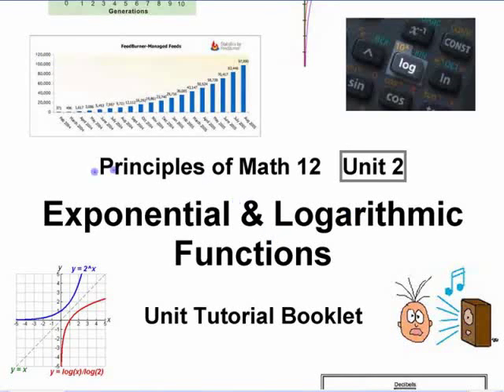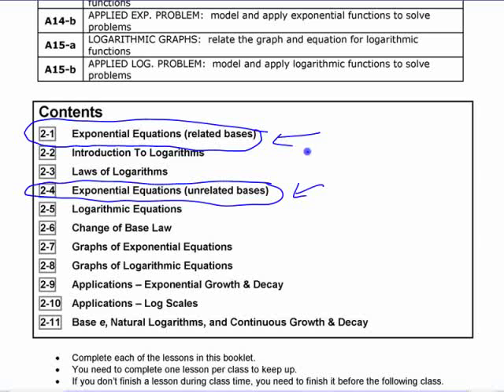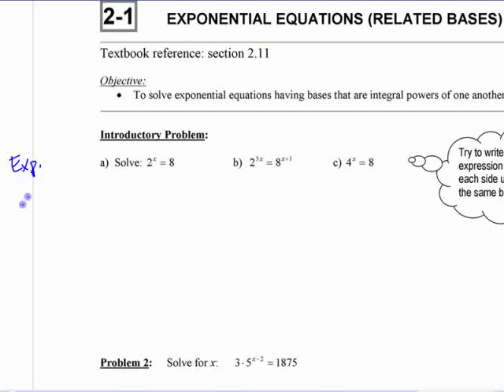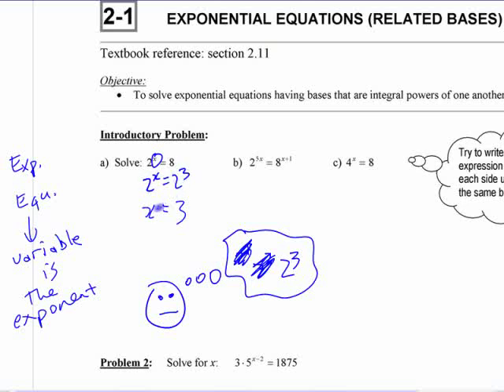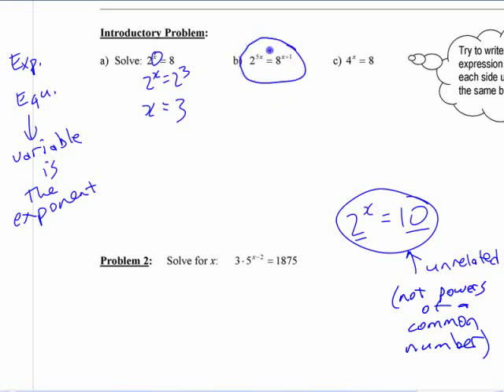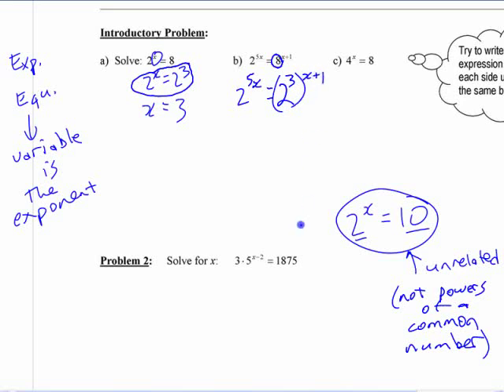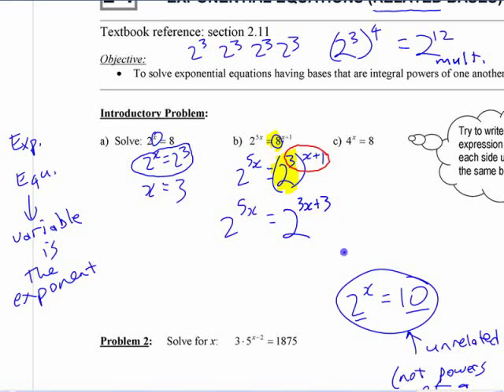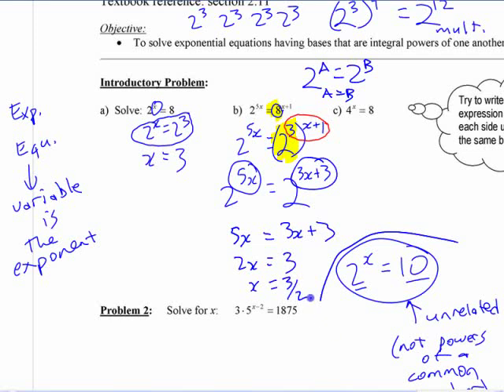PC12 - C1 (pt1) Exponential Equations Related Bases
The first of a series of past live classroom lecture screencast for the Exponents & Logarithms unit in Pre-Calculus 12.
A PDF copy of the 'Study & Video Guide' document used in these videos is available